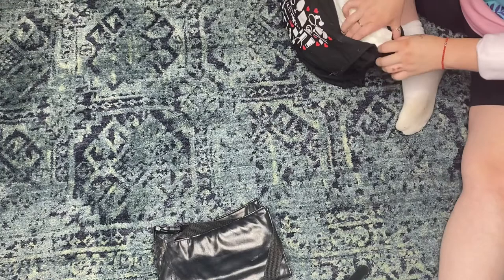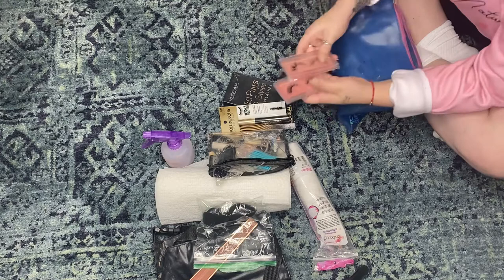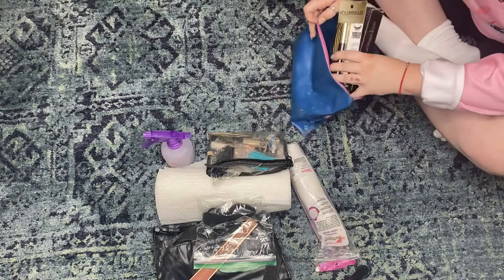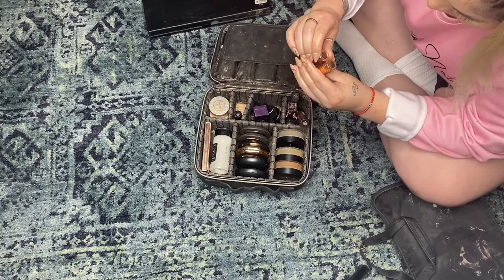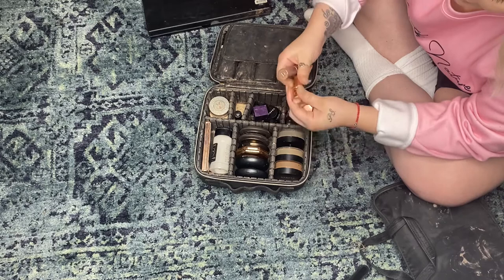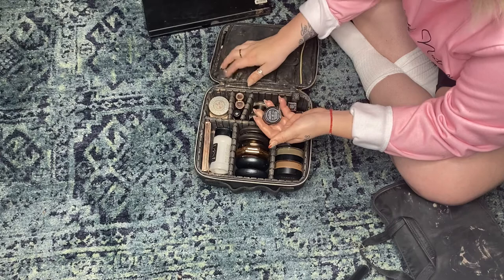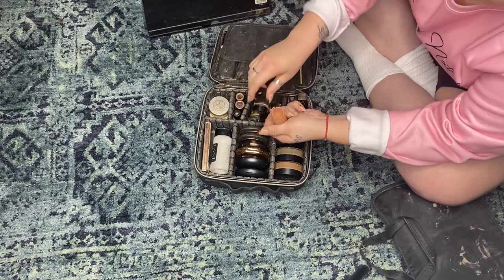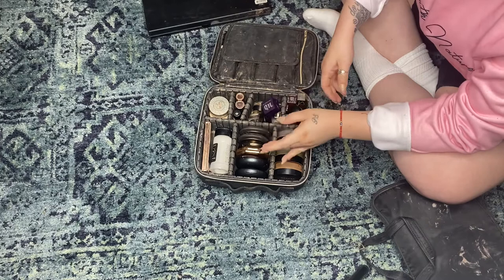What’s in my Makeup Kit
Hi loves!!! This is a long one, but it dives deep into what I have in my kit as a traveling makeup artist.
I’ll see y’all super soon!
💗 Cris